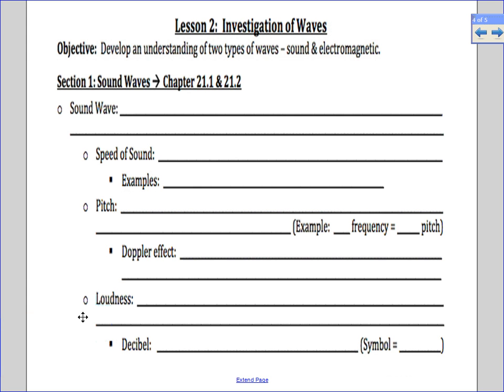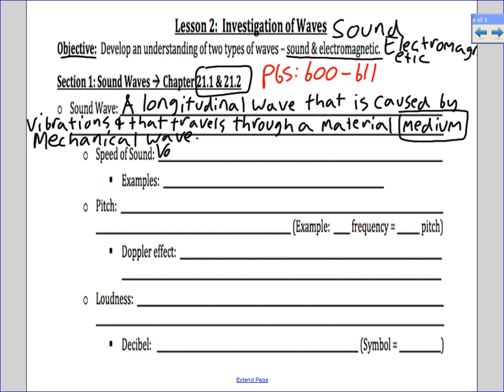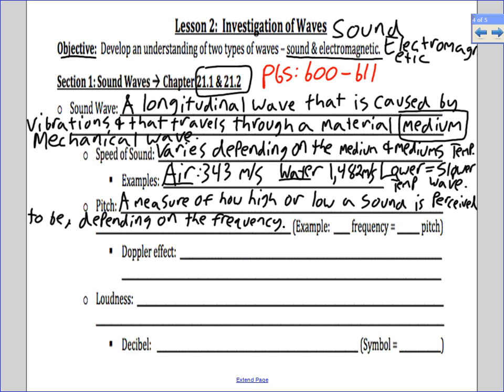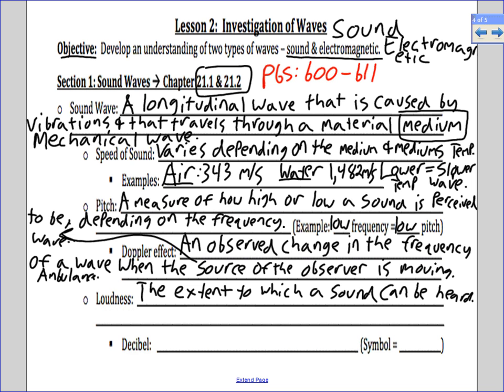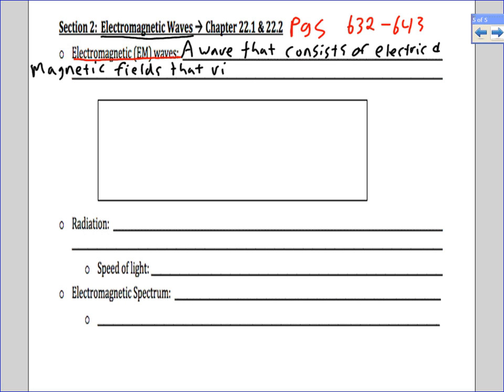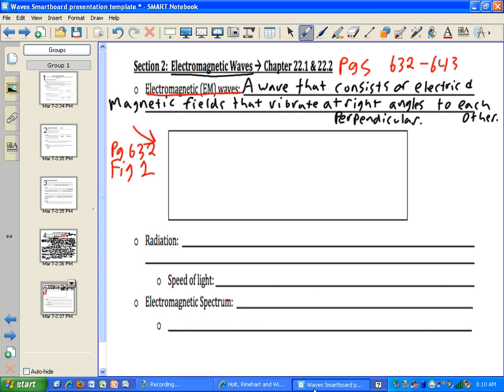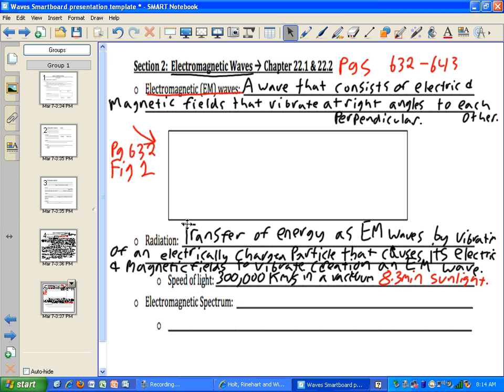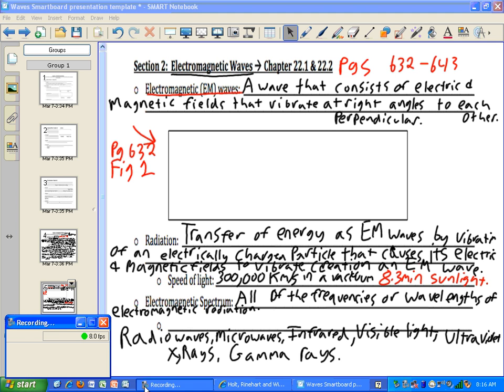Physics Unit 2_L2 Smartboard Notes